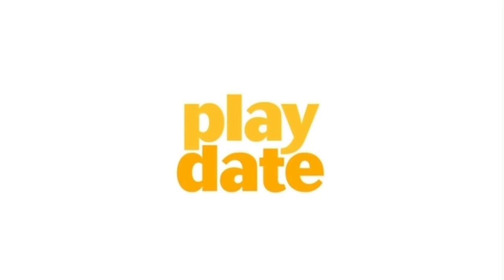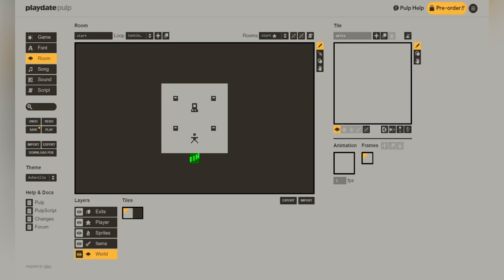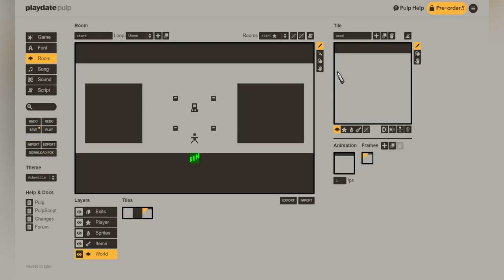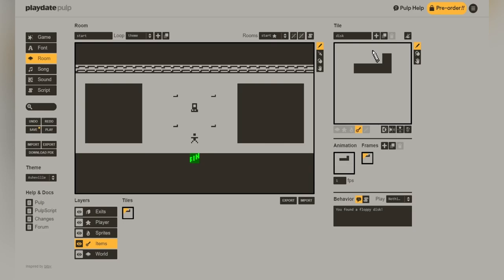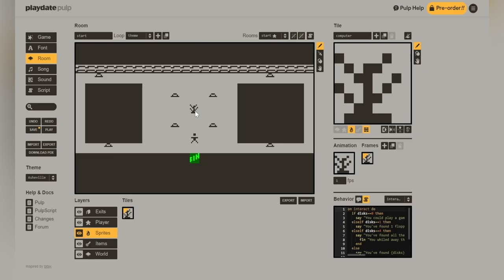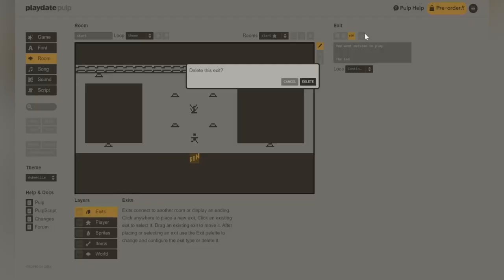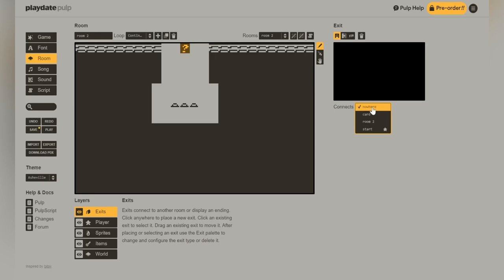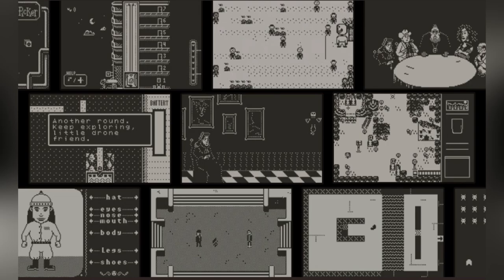How to make a video game NO experience for FREE | Playdate pulp tutorial | Playdate console games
Playdate pulp tutorial Playdate pulp for the Playdate console is the best free game making tool and free game making software in 2024! This no code game making tool is great for anyone learning to develop games. Learn to code 2024. 2D game creator 3D game creator Level editor free. Game design and Make pixel art.  I will do some Playdate pulp gameplay, make games on IPhone and Android. Playdate pulp review. Playdate pulp tutorial Playdate pulp demo. Learn to make games free. Create video games no code free software! In this Playdate pulp tutorial and Playdate pulp release date. Game dev game development for beginners Free developer tools. Hopefully, we see the Playdate console release date very soon, as well as the Playdate console shipping update! I am pumped after watching the playdate console trailer. I want to do a playdate console unboxing. I’ll keep you in touch with it all and I’ll be doing some Playdate console gameplay once I get my Playdate console in hand! More Playdate news and Playdate updates to come!